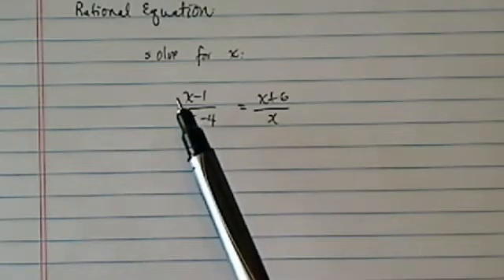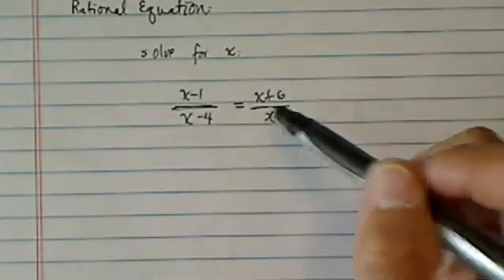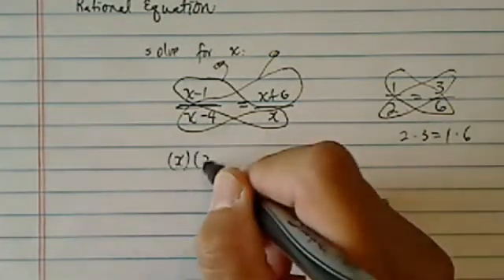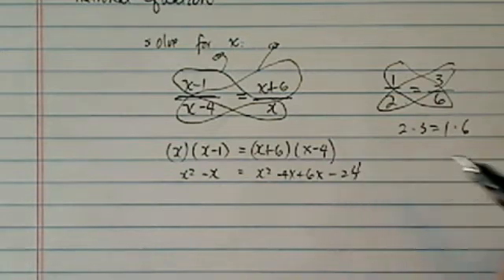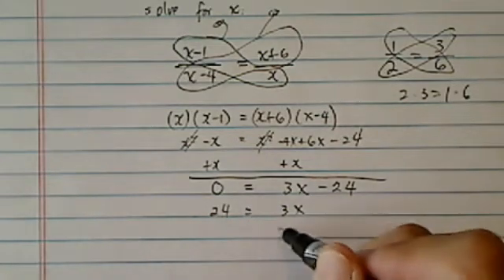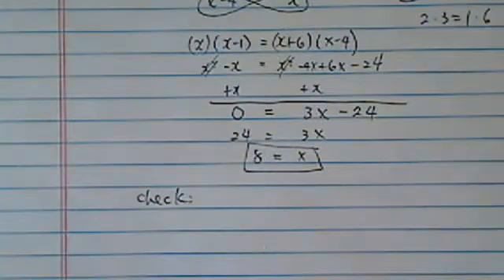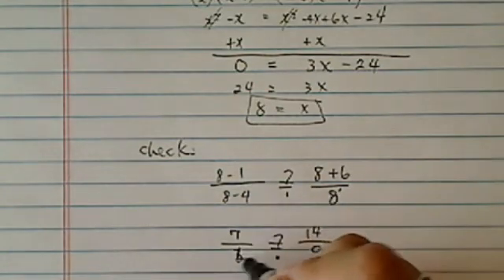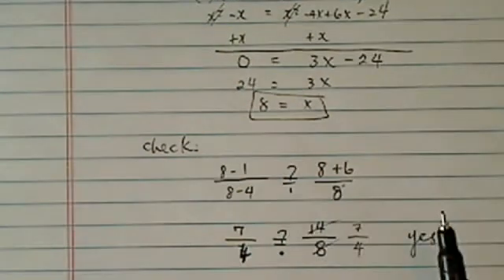HOW TO SOLVE a Rational Equation | Algebra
I walk through how to find x in the following equation: (x-1)/(x-4) = (x+6)/(x)